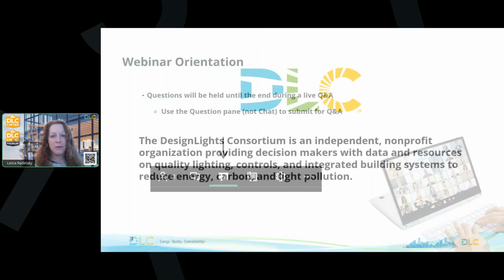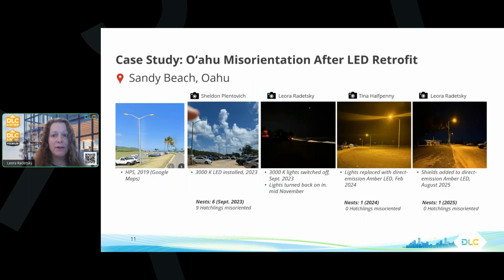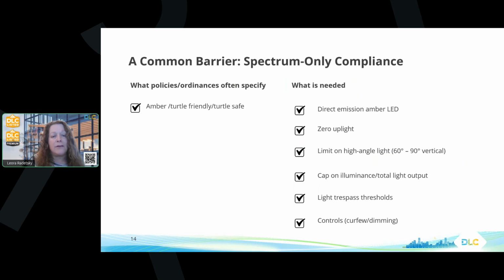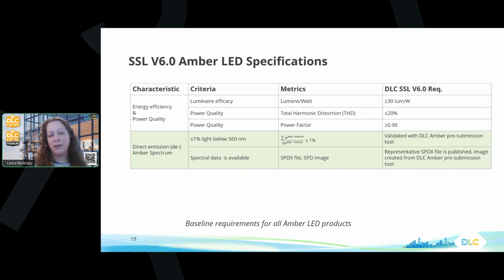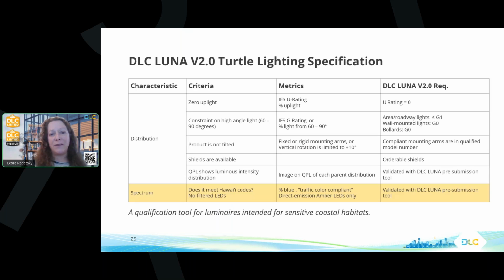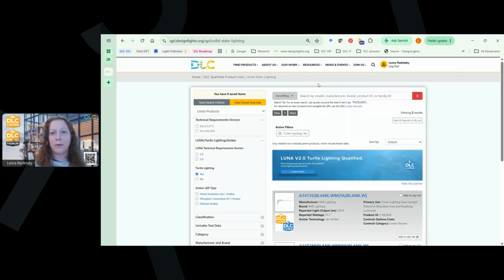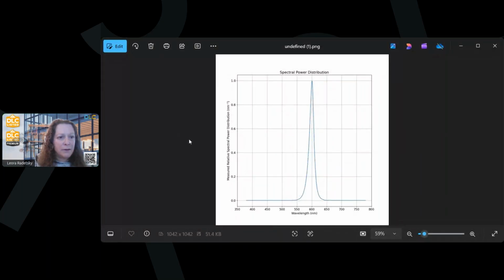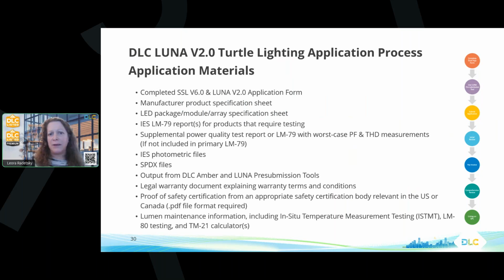Meeting Sea Turtle Lighting Ordinances with DLC’s LUNA Version 2 0 Turtle Lighting Specification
Join us for an in-depth overview of DLC’s new LUNA Version 2.0 turtle lighting specification and its role in supporting responsible outdoor lighting in coastal areas where nesting sea turtles are found. The webinar includes a 10-minute presentation on general turtle lighting and why it's important followed by a technical conversation about how turtle lighting corresponds with the SSL V6.0 technical requirements for Amber lighting, the LUNA application process, and specification details.

• Understand the main specification criteria for turtle lighting products seeking qualification under DLC LUNA Version 2.0.
• Recognize how the QPL can support compliance with local sea turtle lighting ordinances.
• Navigate the key steps in the DLC review process for manufacturers pursuing product qualification